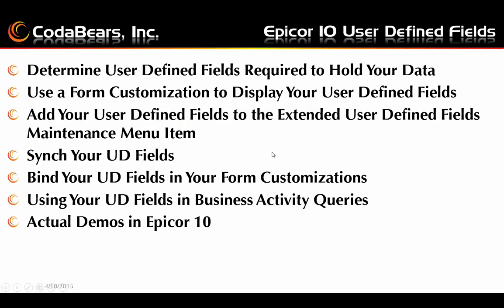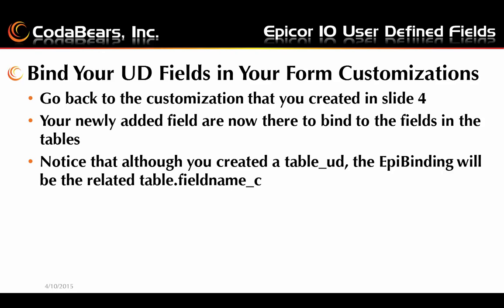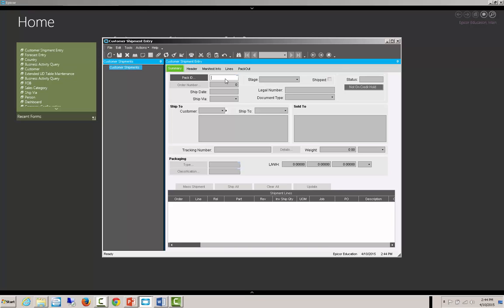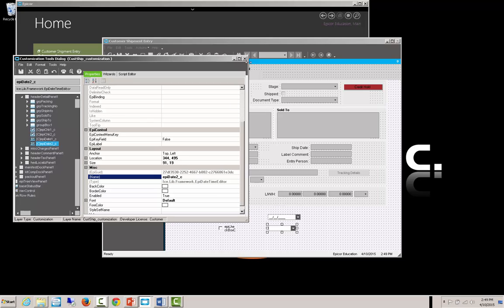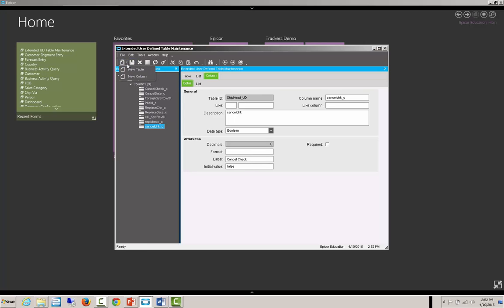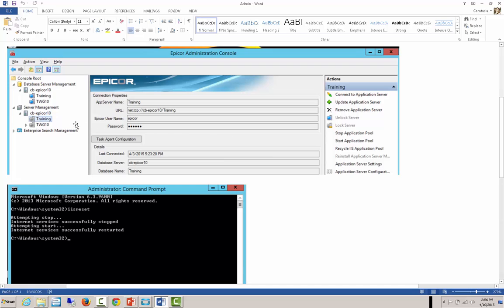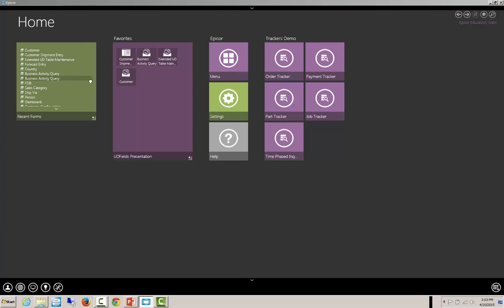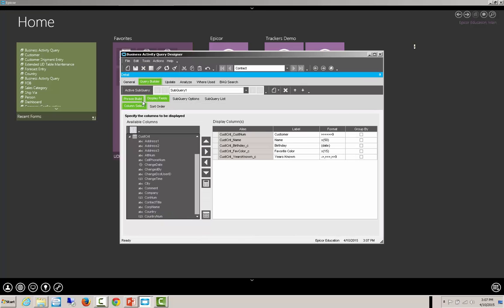User Defined Fields - Presented 4/8/2015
User Defined Fields allow you to add fields specific to your installation. If you need something that the ERP system doesn't handle, this is a great way to add the data in.